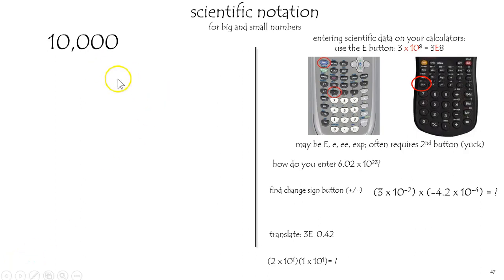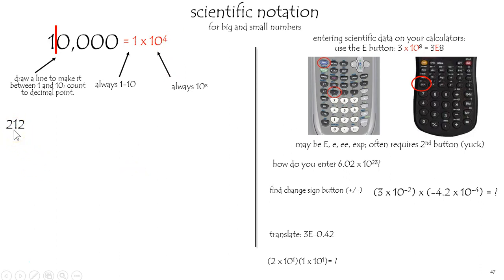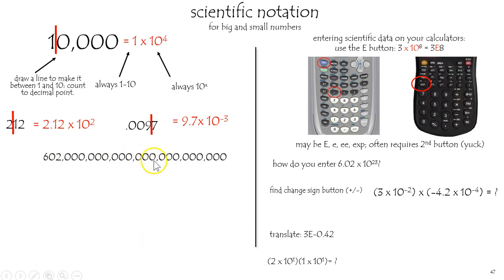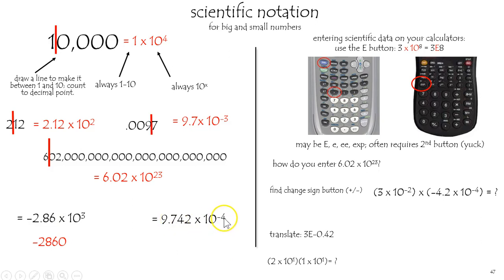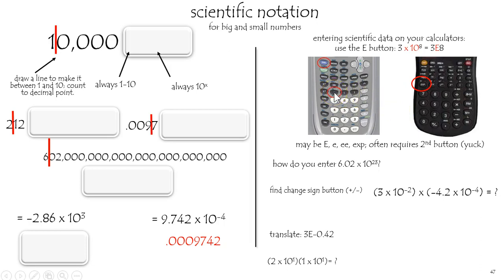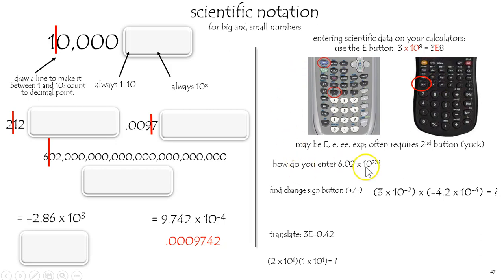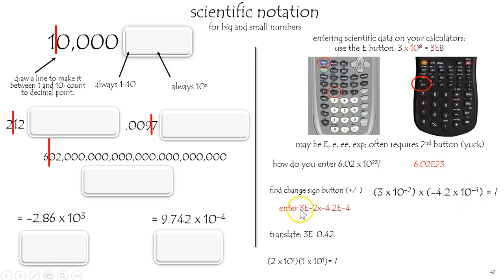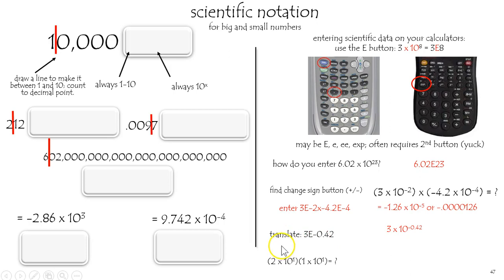2 5 scientific notation